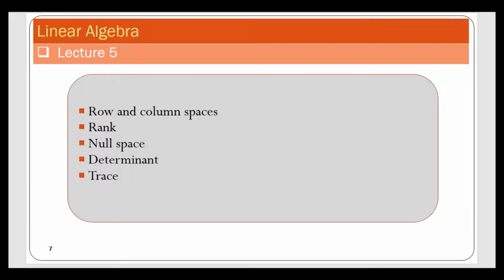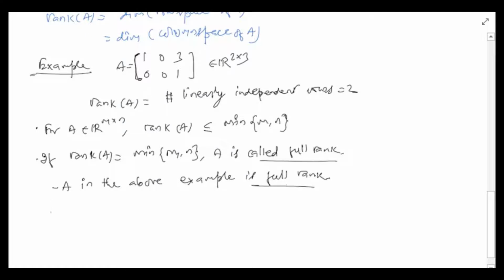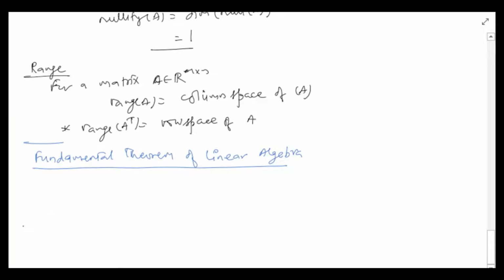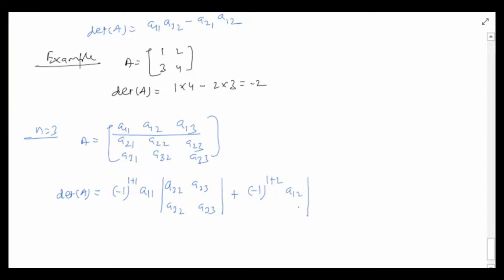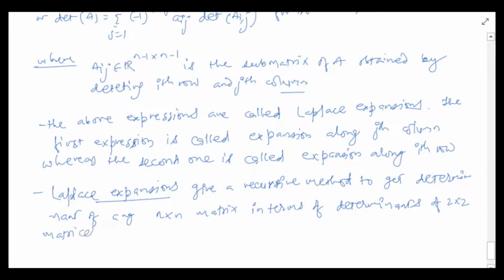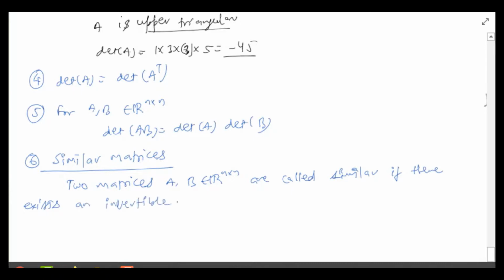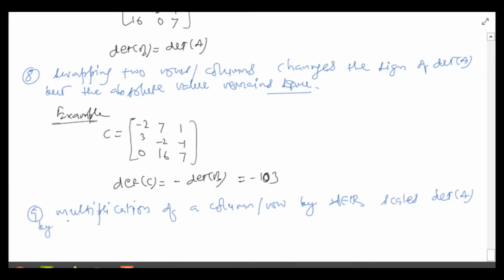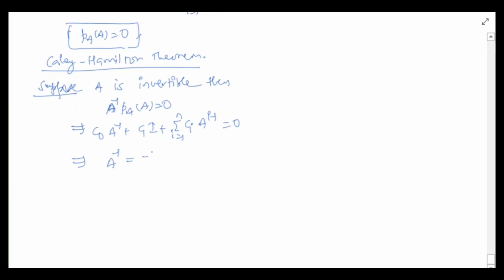16 Linear Algebra - II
Column Space, Row Space, Rank Nullity Theorem, Null Space, Trace